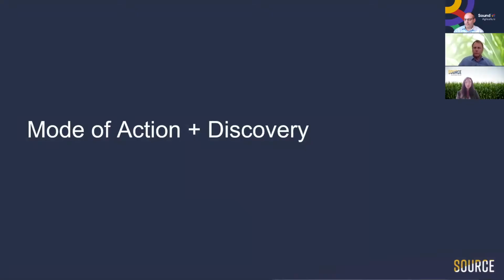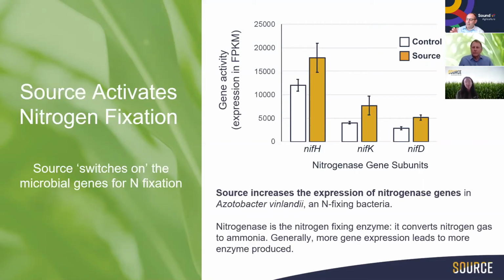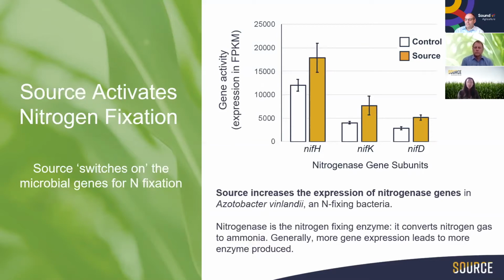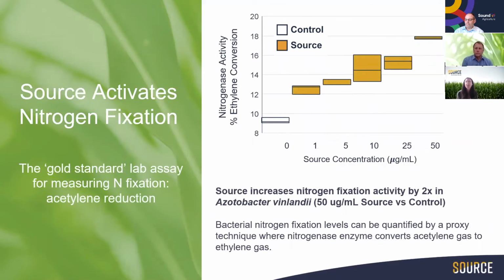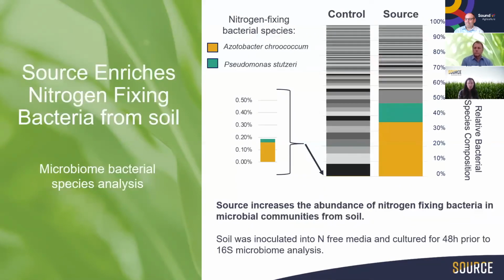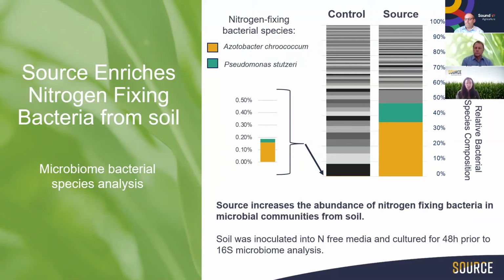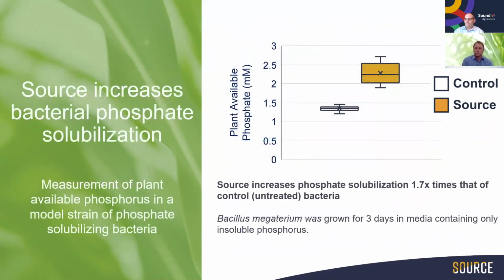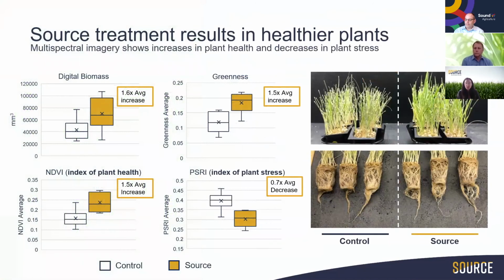Powered by Science | How to Unlock Nitrogen and Phosphorus in the Soil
SOURCE sends signals to existing soil microbes to unlock the existing nitrogen and phosphorus in order to make it available to the plant. Dive into the science behind the well-understood mode of action to learn how SOURCE can improve crop productivity.